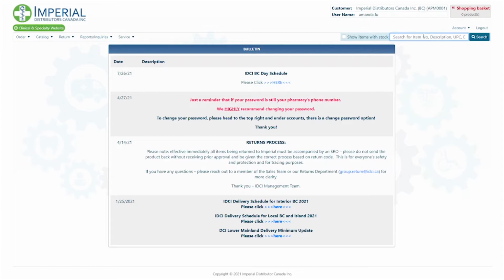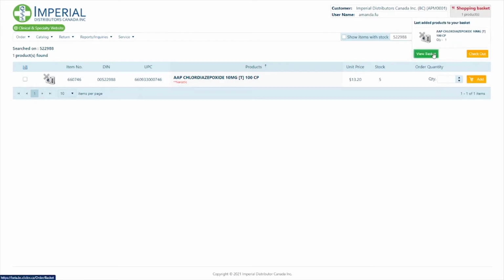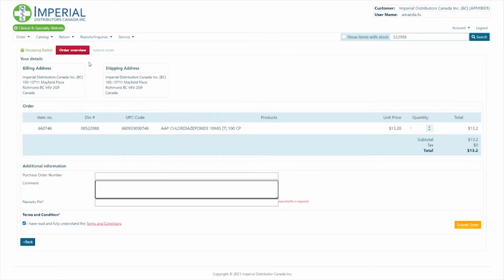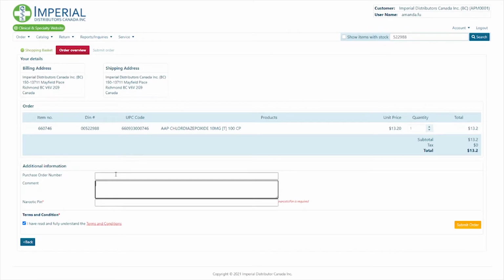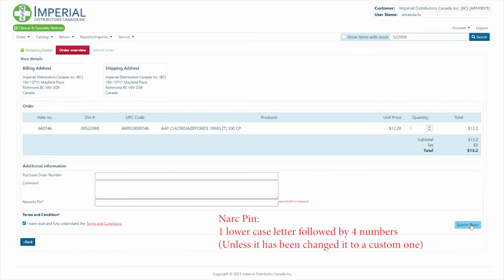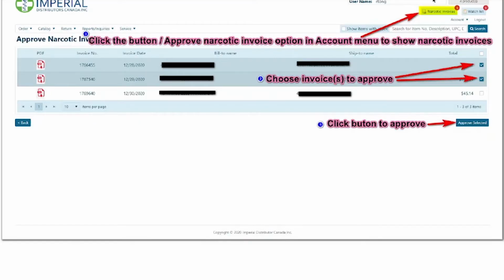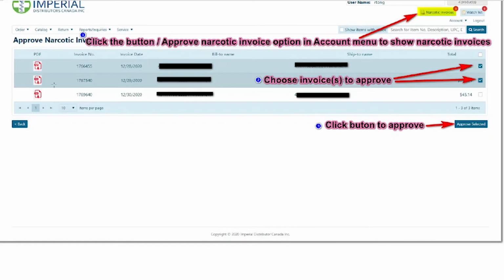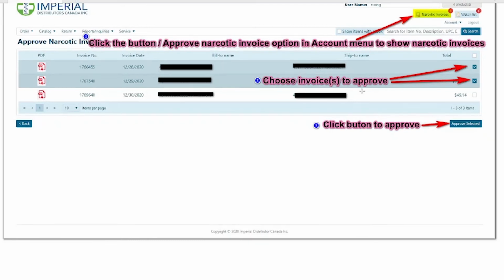IDCI: How place a Narcotic Order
IDCI Tutorial: How place a Narcotic Order and sign Narcotic Invoices